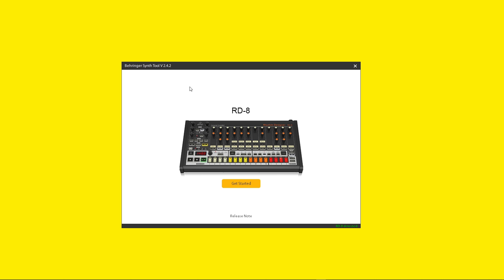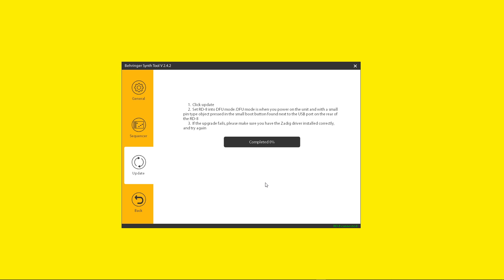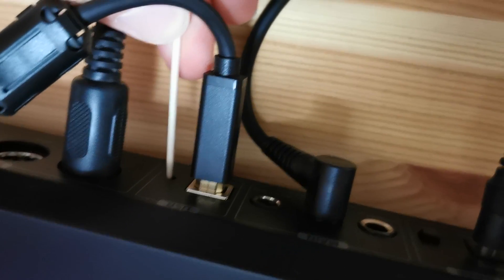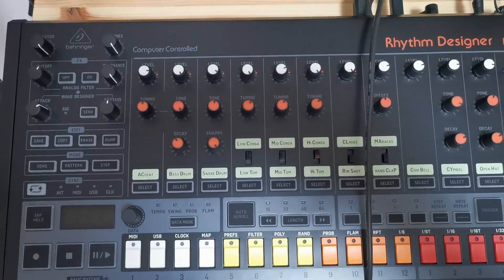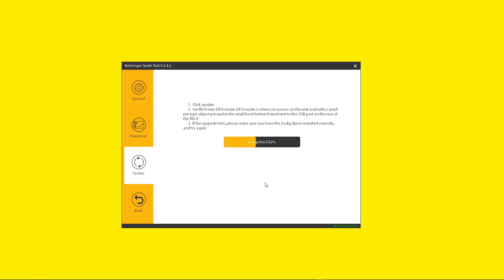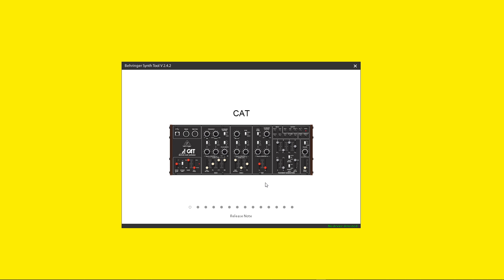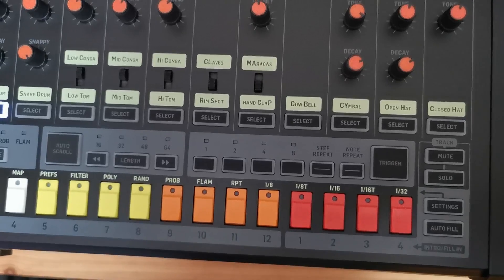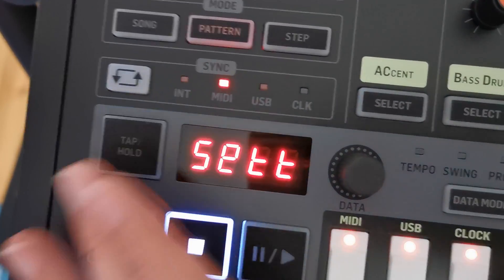How to Update Behringer RD 8 Firmware 2.0 Full Tutorial [2020]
If your Windows machine does not detect the RD-8 feel free to install a 3rd party bootloader.

★ Korg Volca Sample Vosyr & WAV Sample Packs ★

★ Our Live Jamming Gear ★
Korg Volca Sample
Korg Volca Sample 2 [New Generation]
Korg Volca Bass
Korg MS2000R
Behringer Deepmind 12
Behringer Model-D
Behringer Neutron
Behringer Crave
Behringer RD-8
Behringer UFX1204
Moog Mother 32
Nord Rack
DSI Mopho
DSI Prophet 12
MFB Tanzbar
MFB Tanzbarlite
Arturia Beatstep Pro
Novation Launchpad MK3

If the videos resonate with you and would like to help us in any way, here are some options for you to choose from. You’re already a legend reading this!